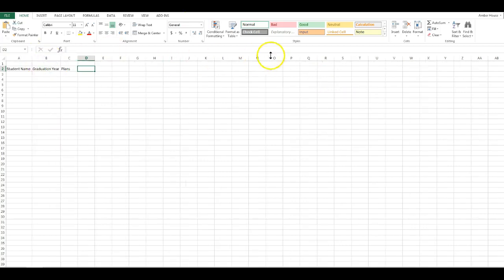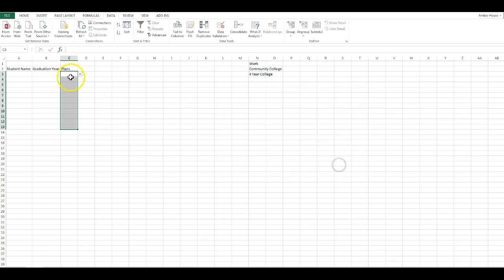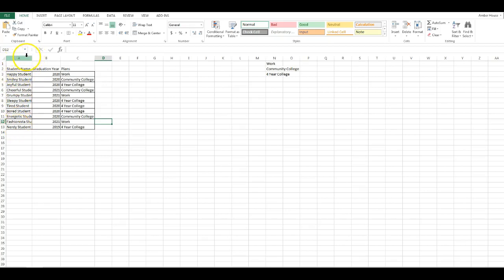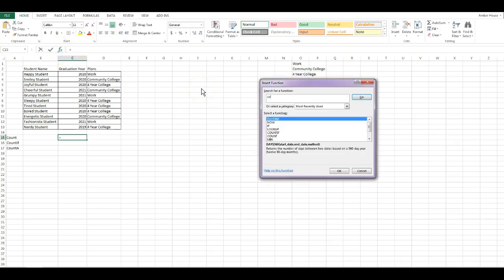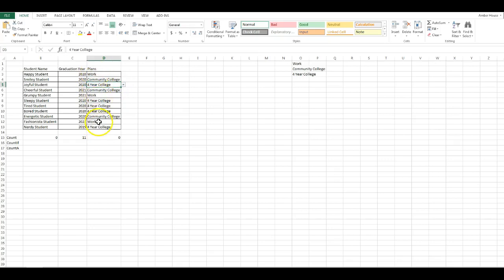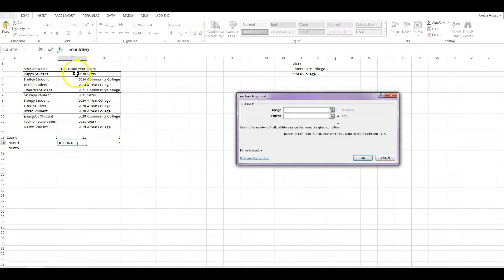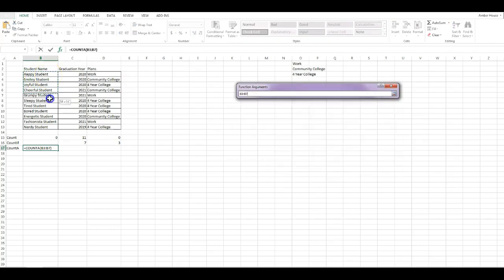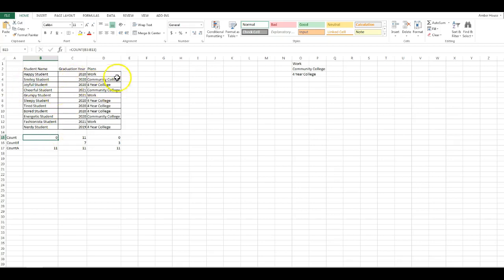Count and List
Using the Count, CountIf and CountA functions as well as creating a list